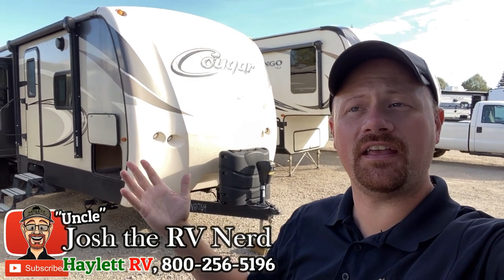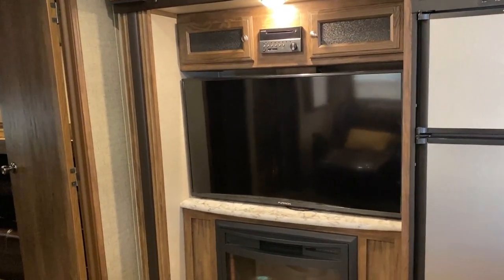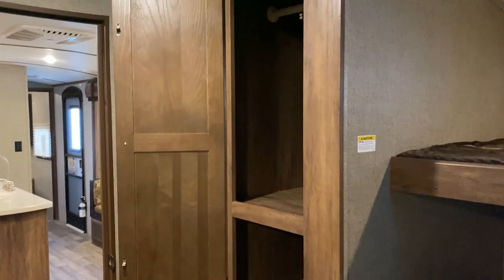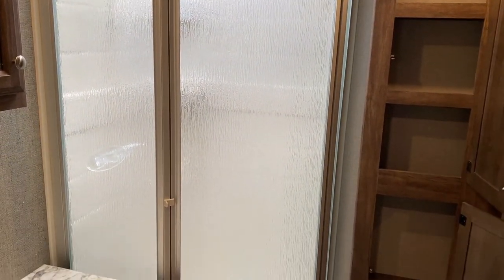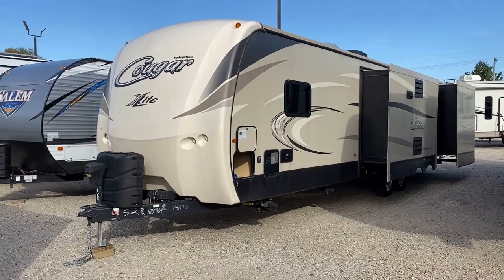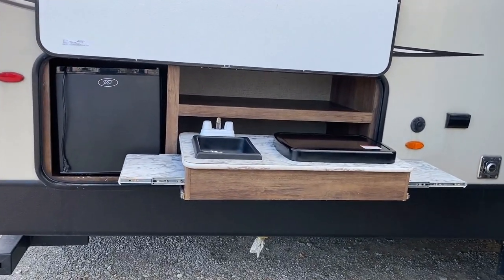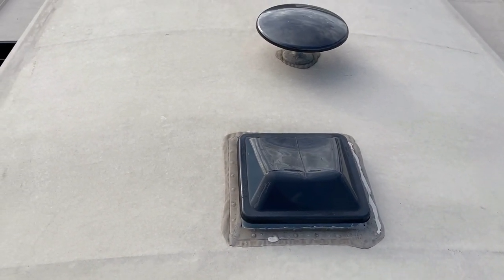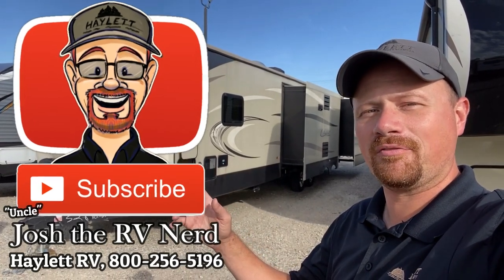Windows on the CAMP SIDE!! 2017 Cougar 34TSB (Sold)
2017 Keystone RV Cougar Xlite 34TSB Used Triple Slide Bunkhouse Travel Trailer with True Quad Bunk & Camp Kitchen!

2017 Keystone Cougar 34TSB Travel Trailer Specs
Length 37'5"
Width 8'0"
Height 11'4"
Empty 8,420
Cargo 1,180
GVWR 9,600